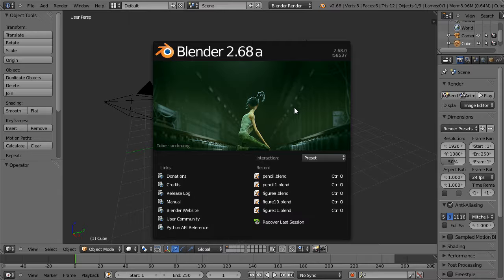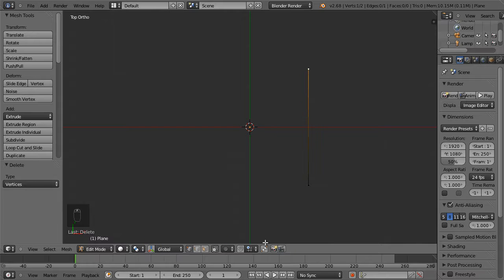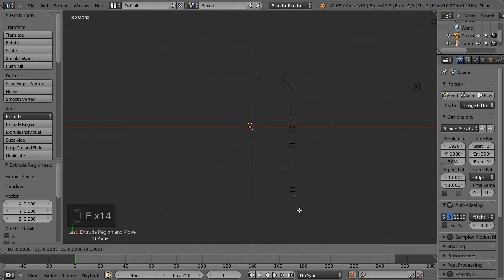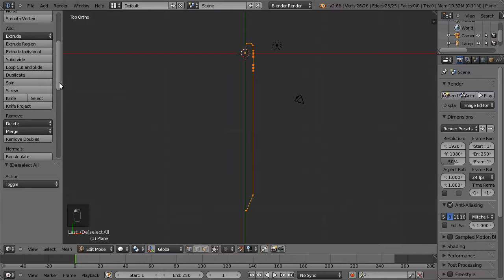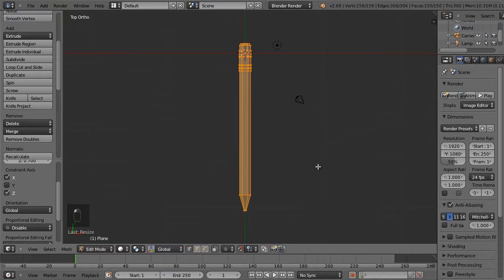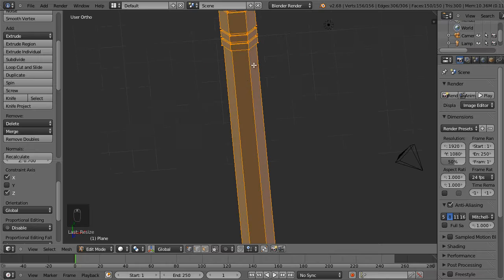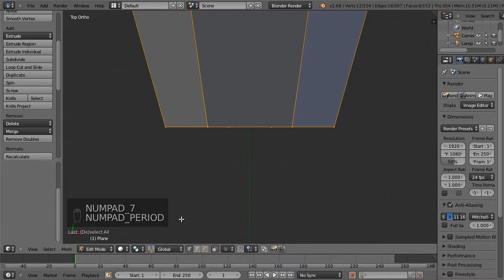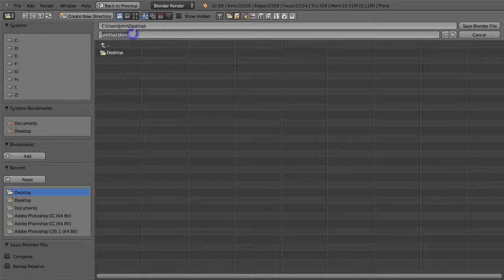Blender 快速入門教學 - 1.建模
Code: kdqy